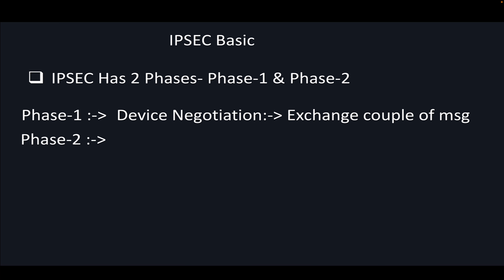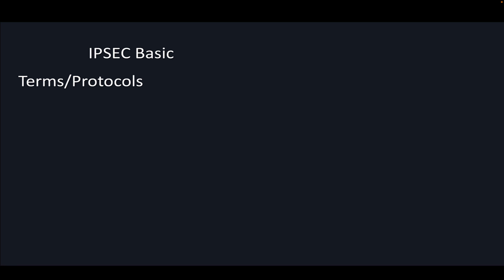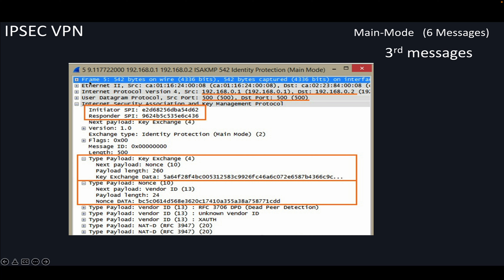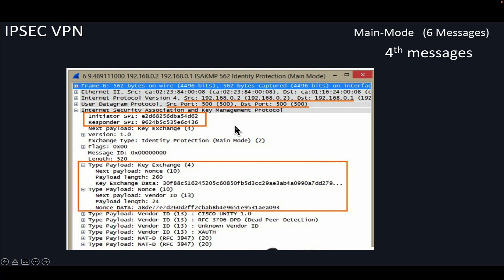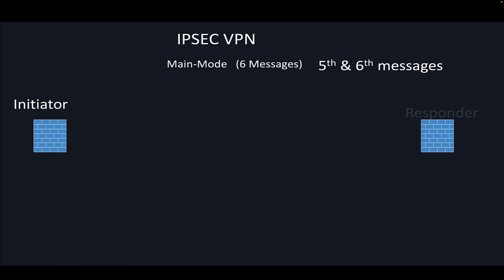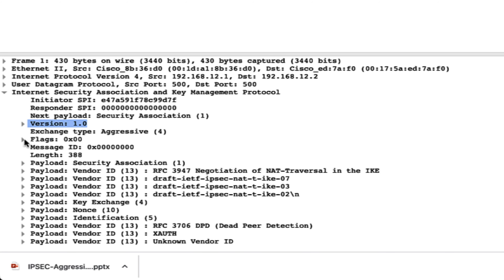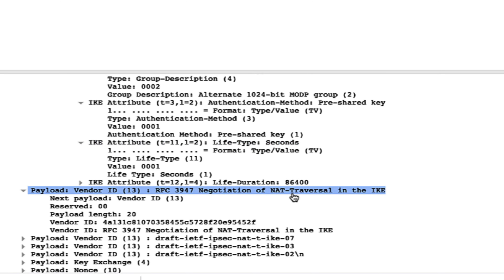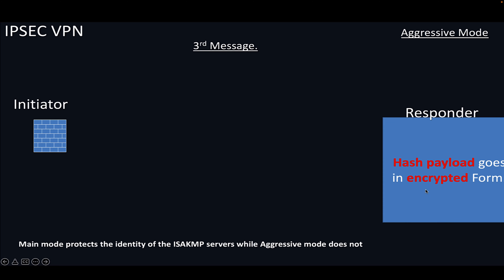IPSEC All in One - Expert Level knowledge in just 30 minutes.-2022